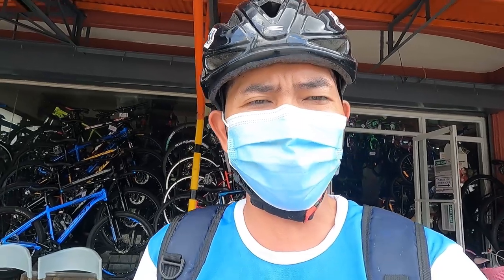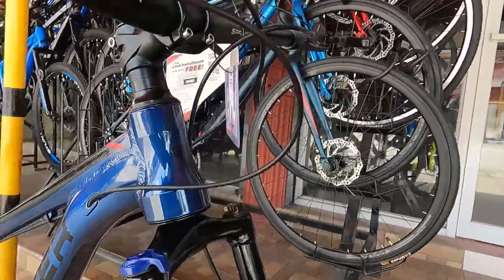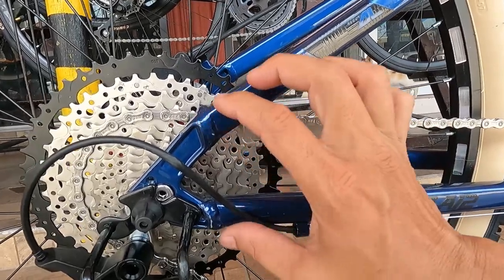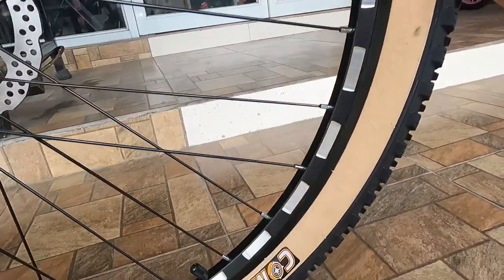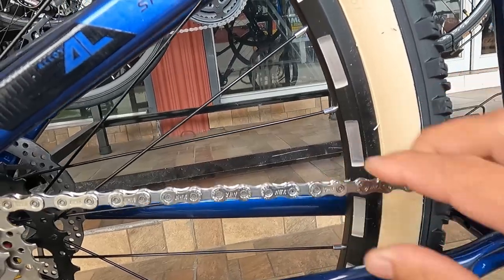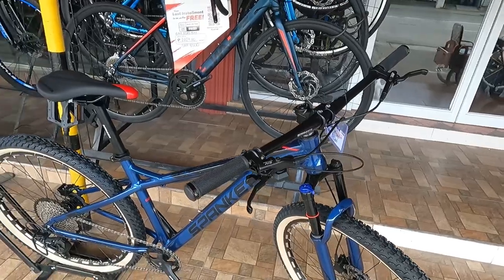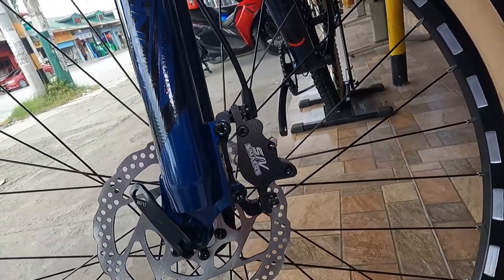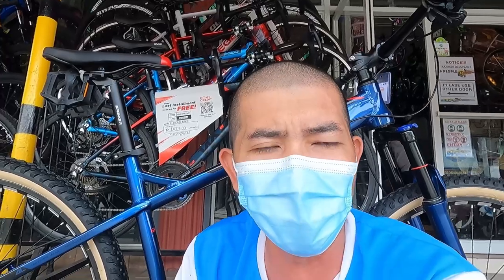Spanker Arthur 12speed | Bike Check and Price Reveal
FJ Lapid's Ville Longos, Malolos City, Bulacan 3000 Malolos
Best selling bicycle shop in Malolos, Bulacan. Since 1990.

They sell different kinds of high end mountain bikes perfect for on-road, or off-road trekking, racer-type, bmx, folding, kids, and electric bikes and all kinds of bicycle parts. Name it, we have it! We offer repair services as well. Credit card payments are accepted.